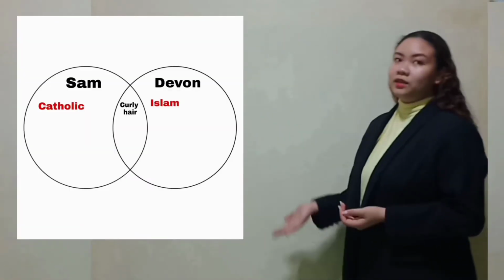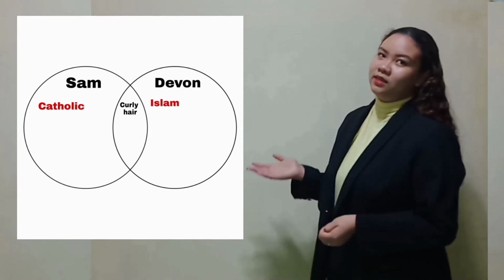Social Process (Demo-teaching) Part 1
By:
Judith De Guzman Ibanez
Batchelor in Secondary Education
Major in Values Education